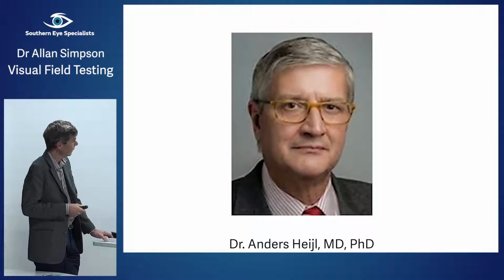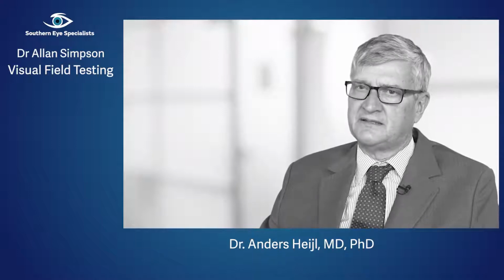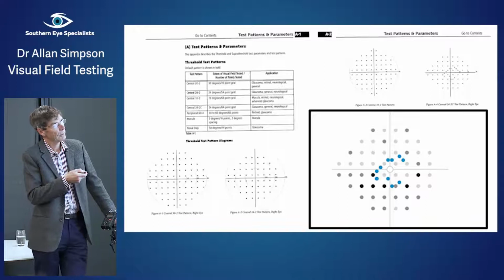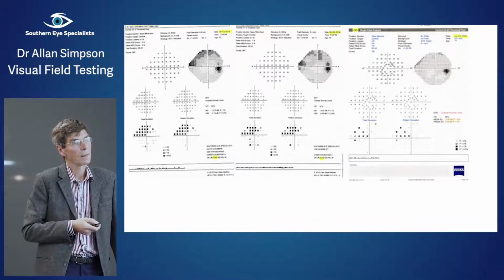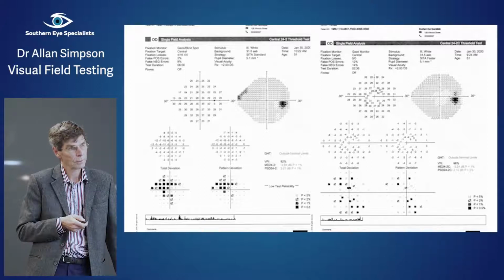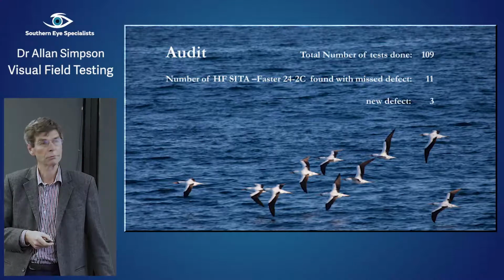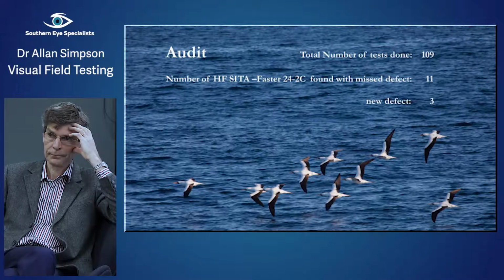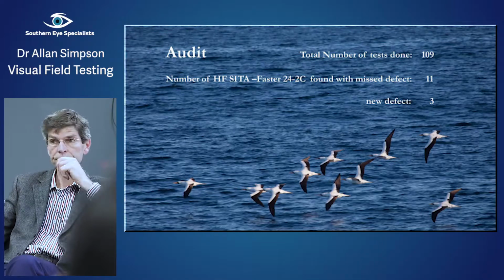Dr Simpson SES Seminar 2020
Dr Alan Simpson presents a seminar on Visual Field testing at Southern Eye Specialists.